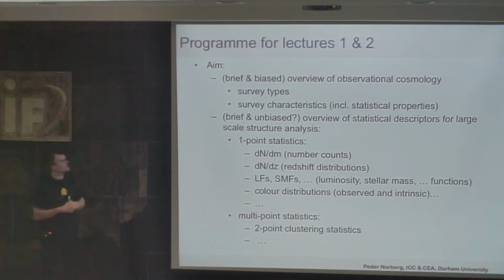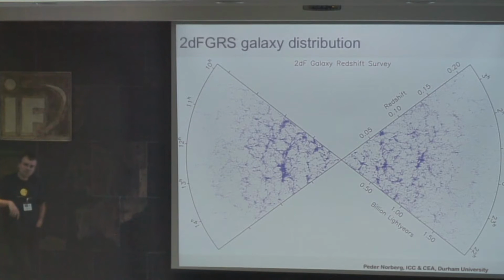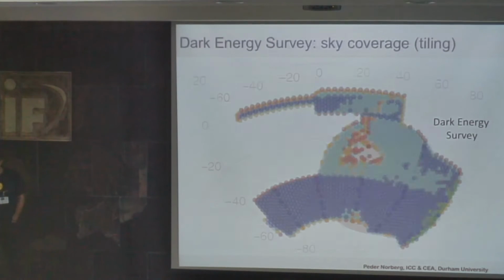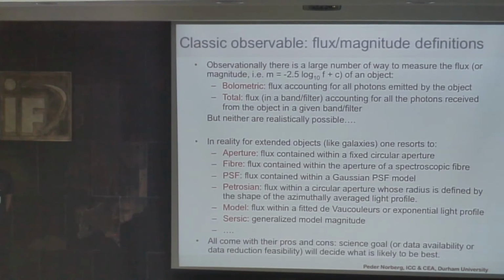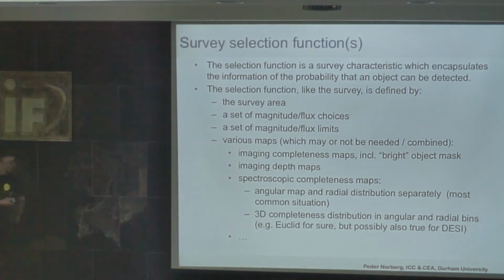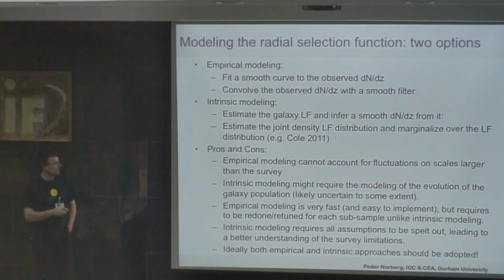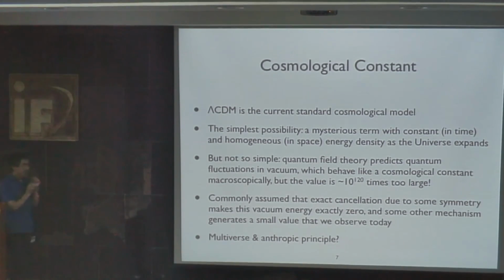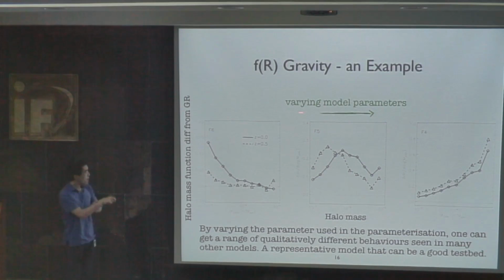Mexican Numerical Simulations School. Día 1 12 horas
Baojiu Li